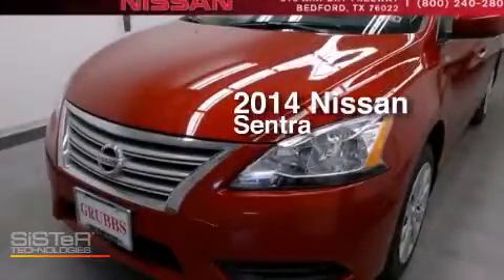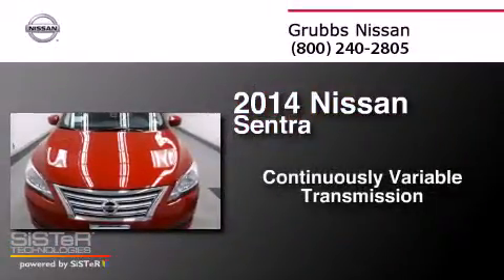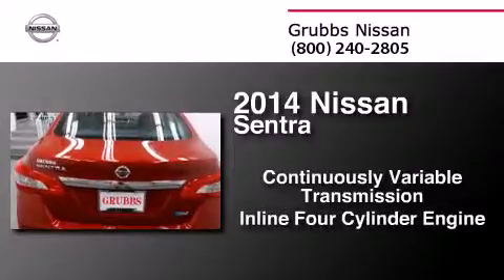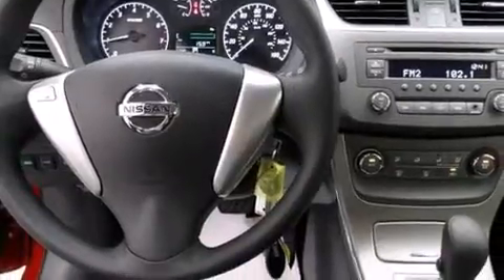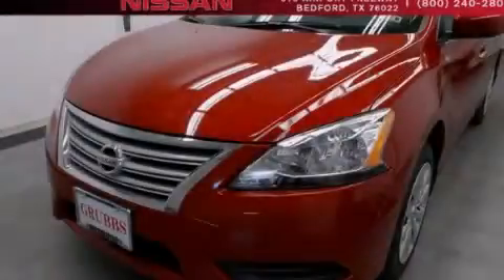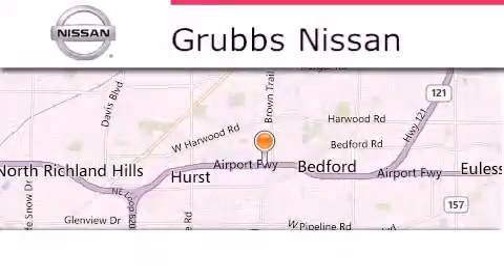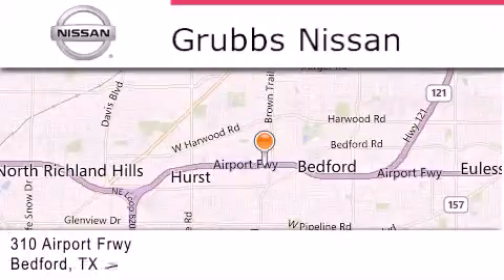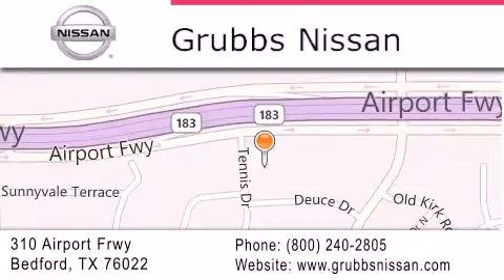2014 Nissan Sentra Bedford TX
We have been honored to serve the Bedford TX area , we promise that your experience at our dealership will exceed your expectations ! Year : 2014 Make : Nissan Model : Sentra Engine : 1.8L 4 cyls Trans . : CVT (Continuously Variable) Exterior : Red Brick Miles : 2 Interior : Charcoal Stock : N11386 Grubbs Nissan Airport Freeway Bedford , TX 76022